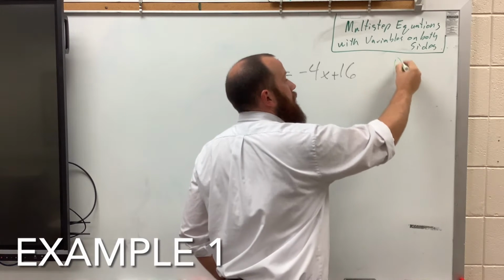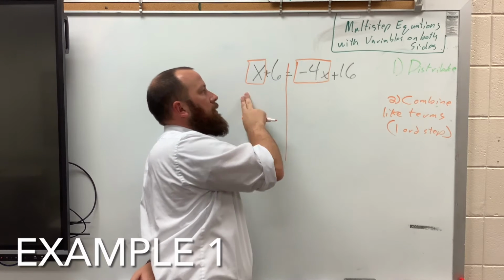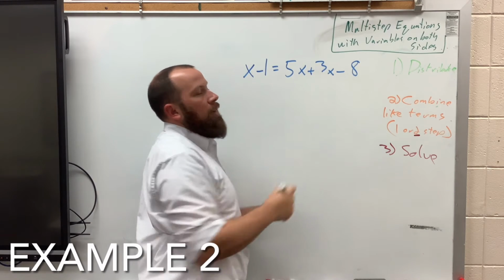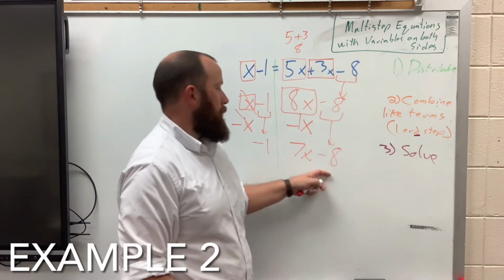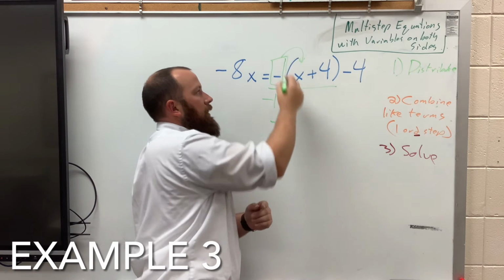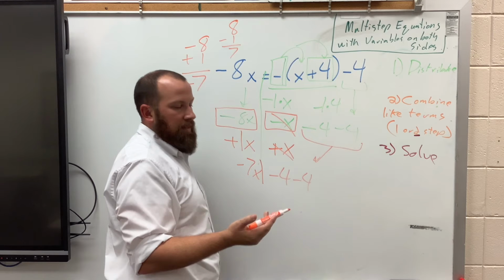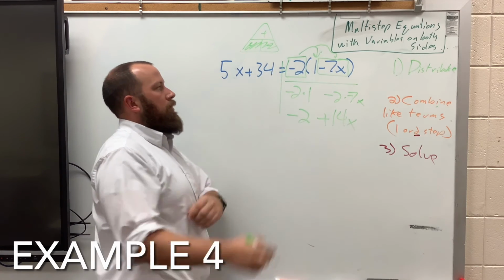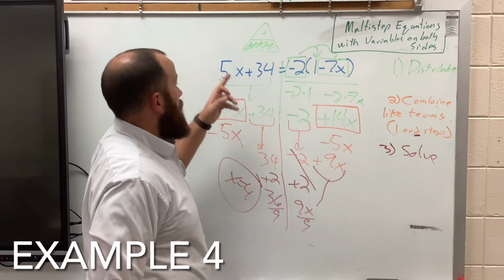Multistep Equations with Variables on Both Sides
Four problems
1) Basic
2) Combining like terms on one side then across the equal sign
3) Distribution
4) Combination of all